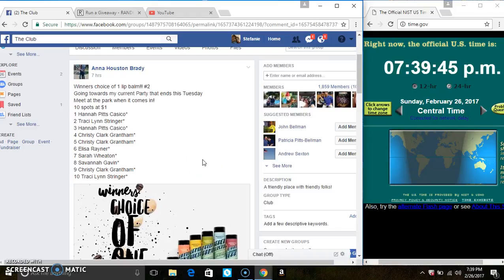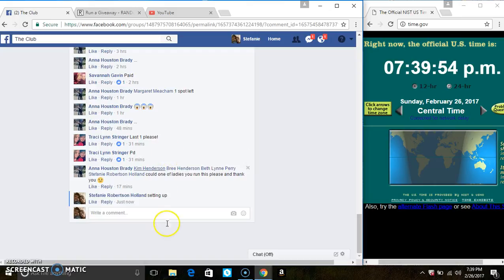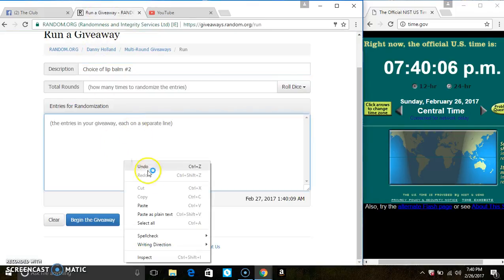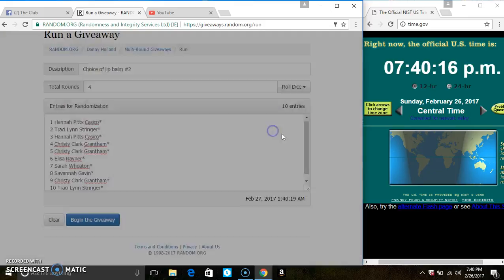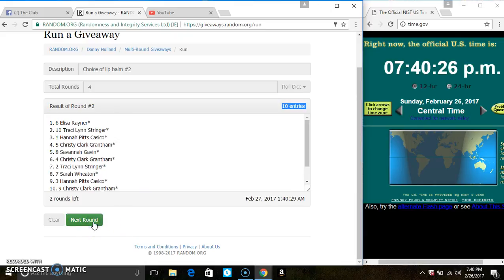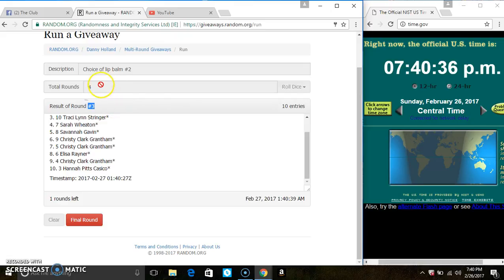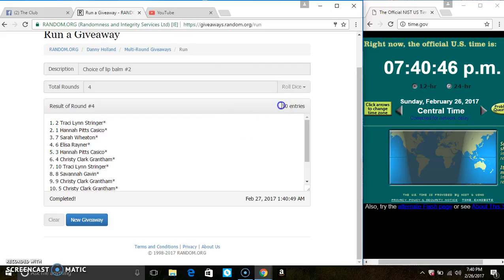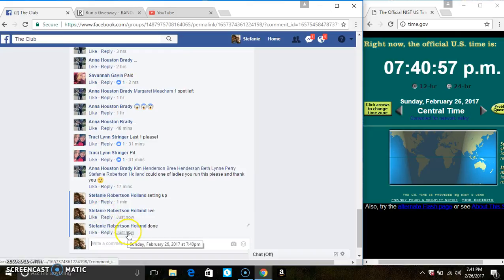choice of lip balm #2